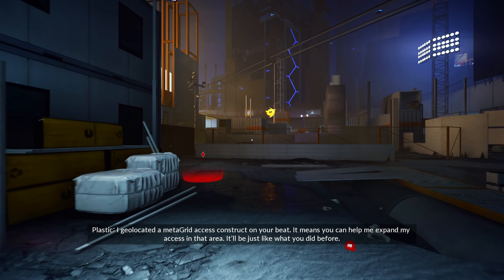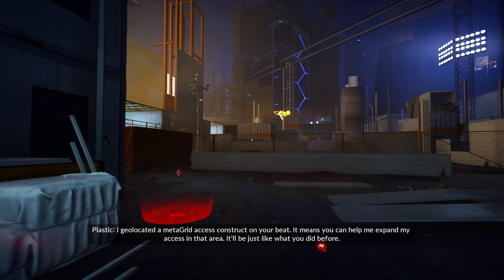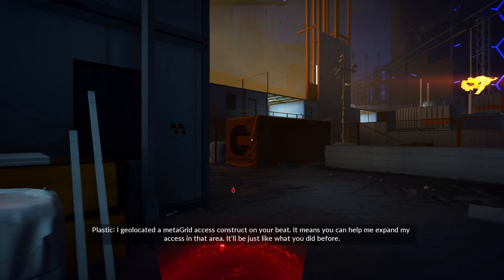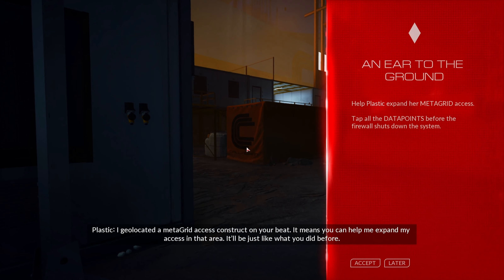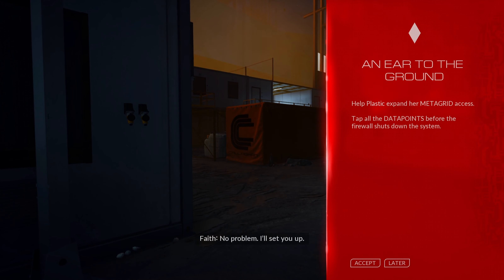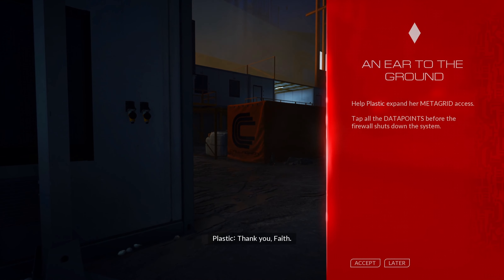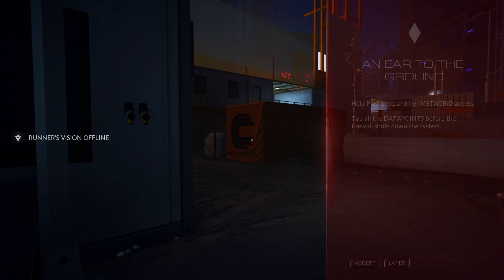"Mirror’s Edge Catalyst" Full Walkthrough, Side Mission: An Ear to the Ground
Full walkthrough in (HD + 60FPS) quality of the game "Mirror’s Edge Catalyst" (released in 2016). All the scenario scenes and dialogues were included in the video from the intro of the game till the credits at the end, hence the watchers can understand the storyline of the game. All the side missions were completed in separate videos. All the collectibles which are counted in the summary of 15 main missions will be collected during the walkthrough for those missions. All the rest of the collectibles (gridleaks, documents, electronic parts, recordings, secret bags) which are scattered in Glass city will be collected in separate videos. Highest graphic parameters were selected in game options for maximal visual game experience. Enjoy watching\rating\commenting the video. Have a nice day.

PC specifications for this walkthrough:
Case: Obsidian Series 900D Super Tower
PSU: Corsair AX1200i 1200W Platinum
CPU: Intel Core i7-4930K 3.4GHz
CPU Cooler: Thermalright Silver Arrow IB-E Extreme
Motherboard: Asus P9X79 Deluxe
Memory: GSkill RipjawsZ 32GB (4 x 8)
Graphics Hardware: Gigabyte GeForce GTX 1080 G1 Gaming
Hard Drive 1: Samsung SSD 840 PRO Series 512GB
Hard Drive 2: Samsung SSD 850 PRO Series 1TB
Monitor: Asus VG248QE
Keyboard: Logitech G710+
Mouse: SteelSeries Sensei
Mouse pad: SteelSeries QcK (Large)
Headphones: Sennheiser "G4ME ZERO”
Operating System: Windows 7 Ultimate (64-bit)
Recording Software: Fraps
Video Conversion Software: MeGUI + SagaraS Scriptmaker